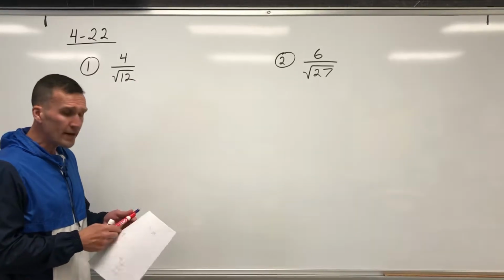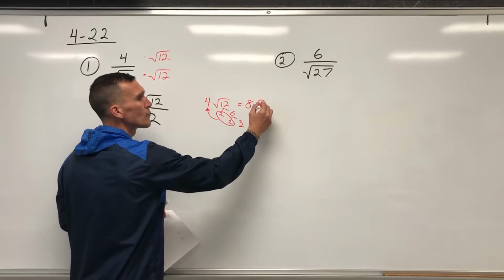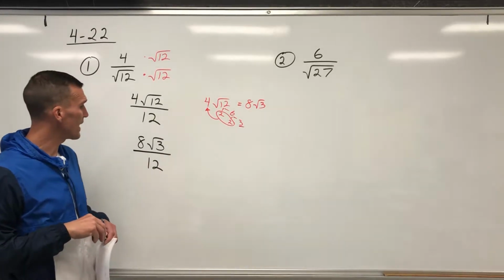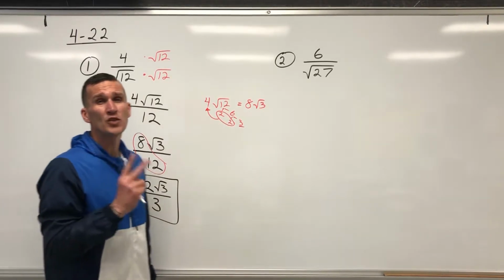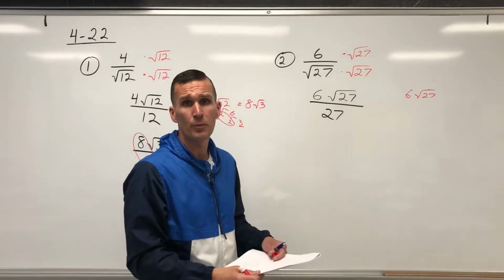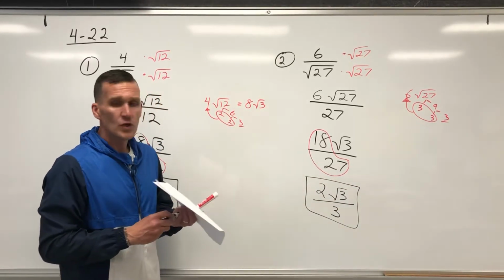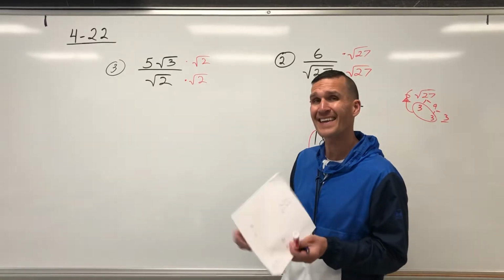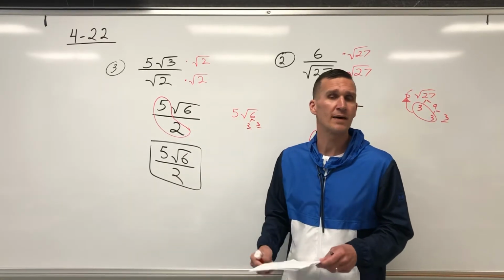4/22 Algebra I